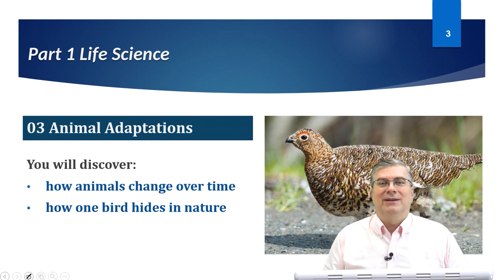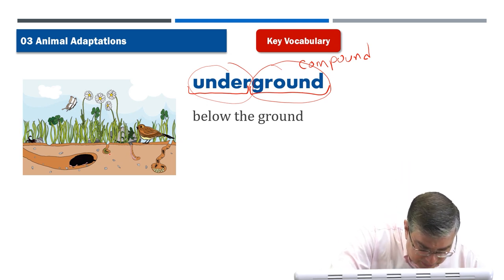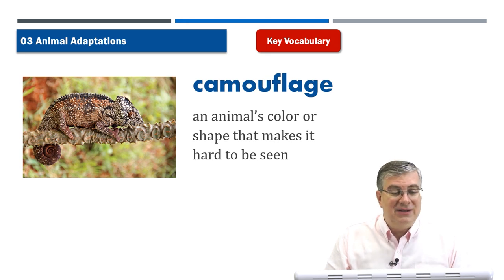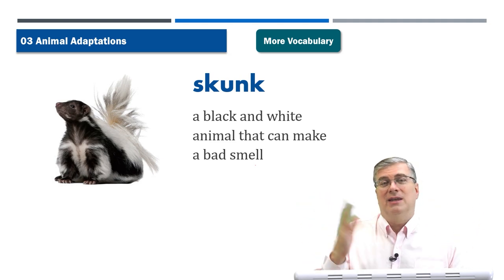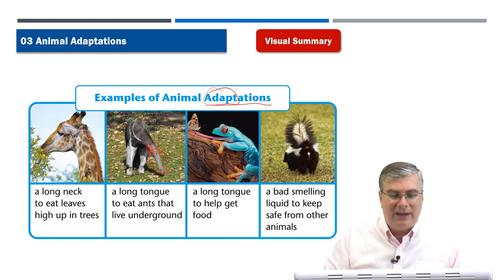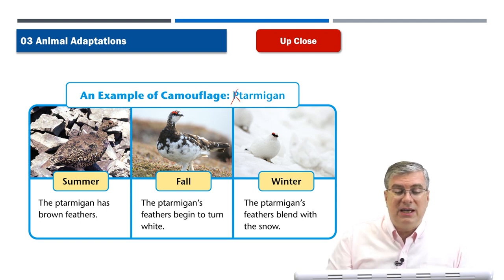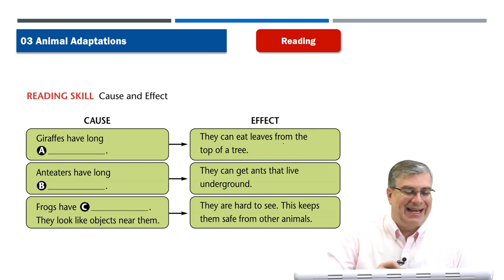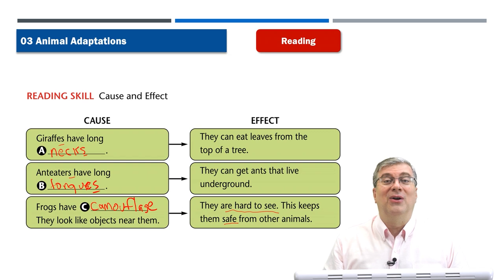Learn English [ American Textbook Reading Science 4 ] Lesson.03 | Brian Stuart I